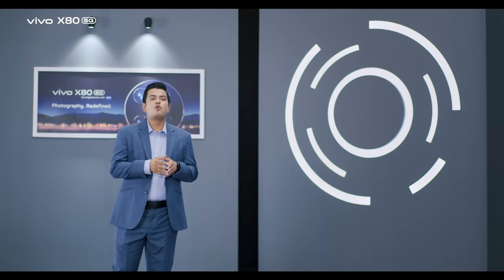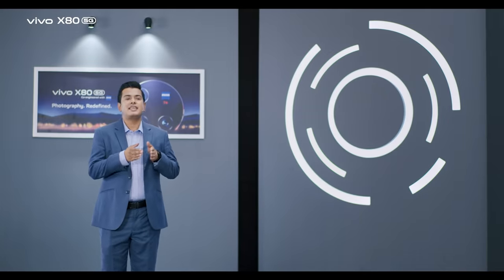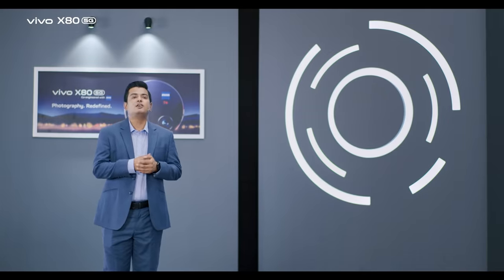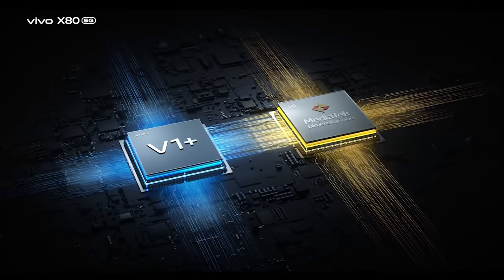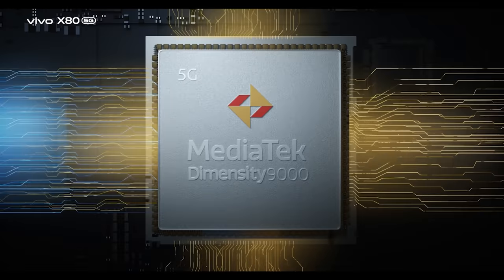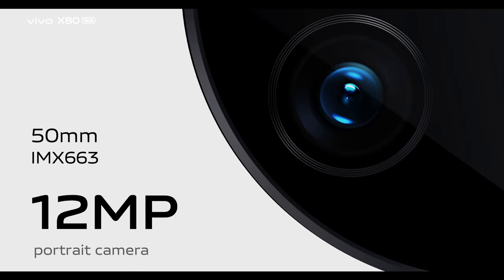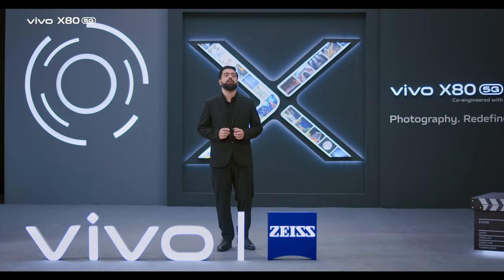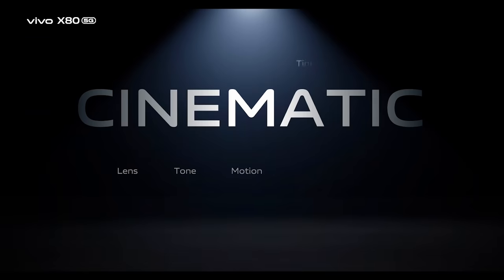Have a glance of the grand launching event of our latest flagship vivo X80 | vivo Bangladesh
Have a glance of the grand launching event of our latest flagship vivo X80!
X80 is available now only at 76,990 BDT!
To pre-order, visit your nearest vivo authorized store & to pre-order from vivo's official e-store,